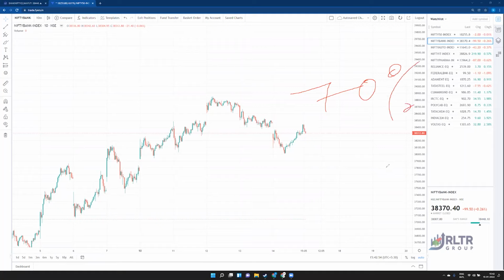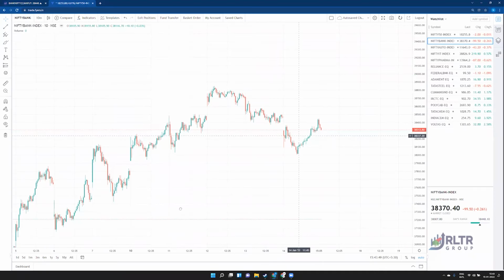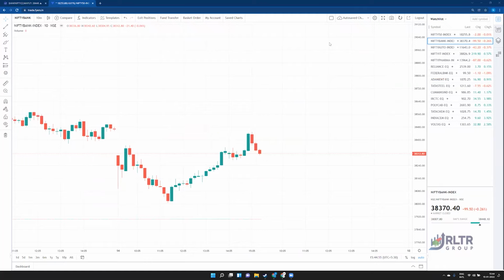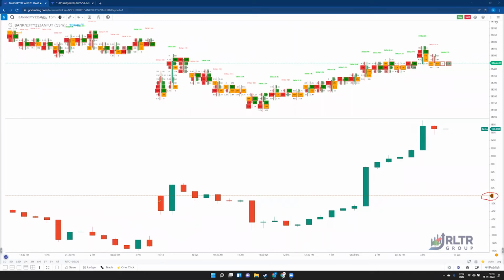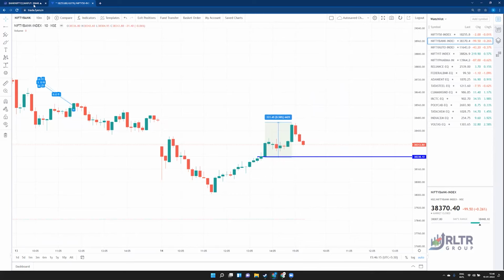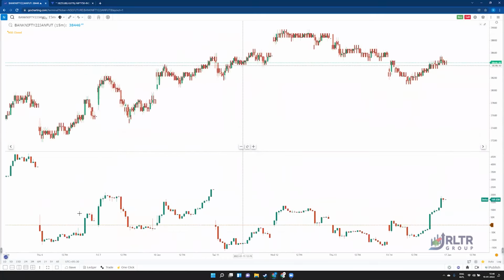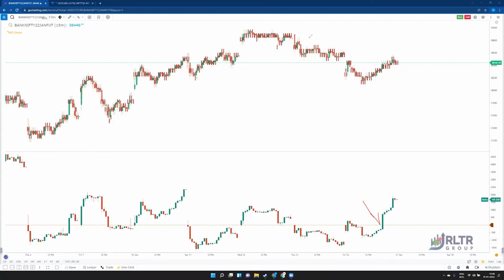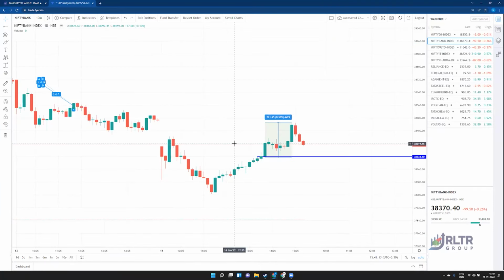Find Market Direction with Oderflow & Cumulative Delta | Strategy Sessions: 02 | BankNifty Strategy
In this Exclusive learning video, we take a look at a BankNifty Strategy on how you can identify market direction using Orderflow and Cumulative Delta and understand where the index is heading.